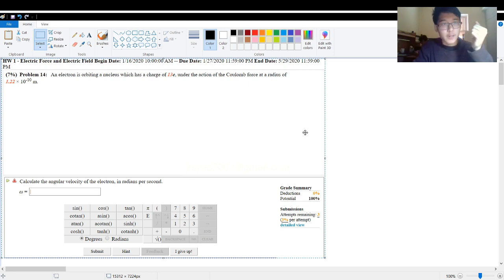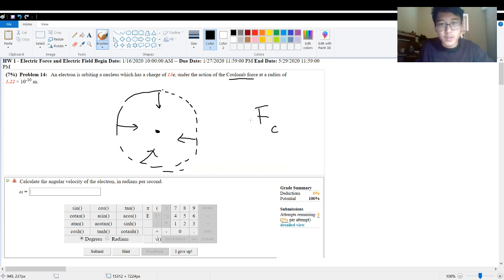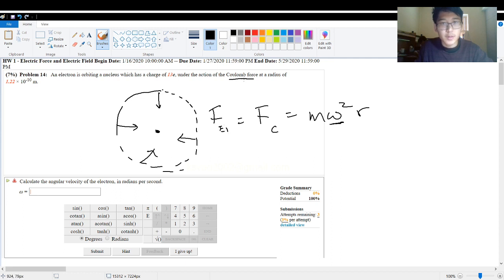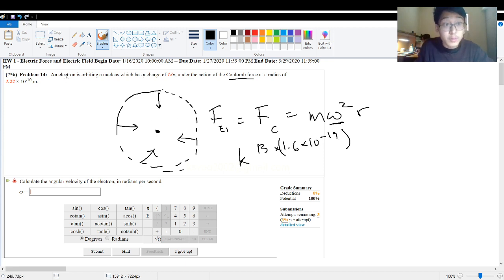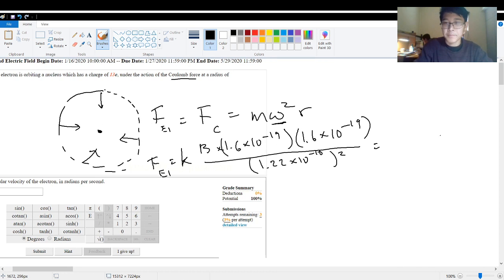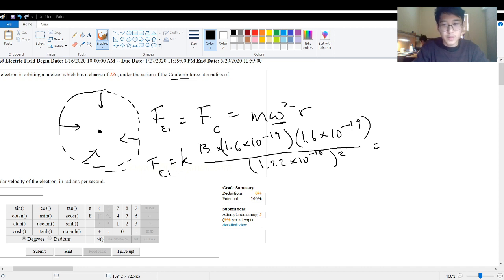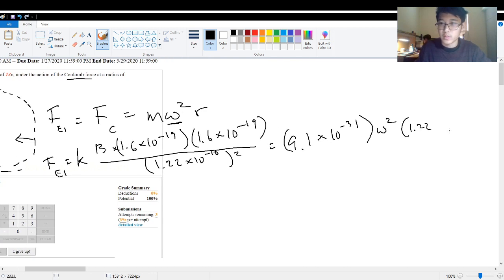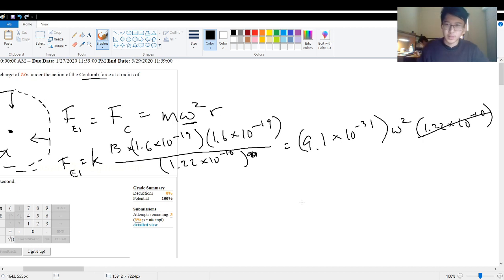Expert TA Electricity and Magnetism HW 1 Problem 14